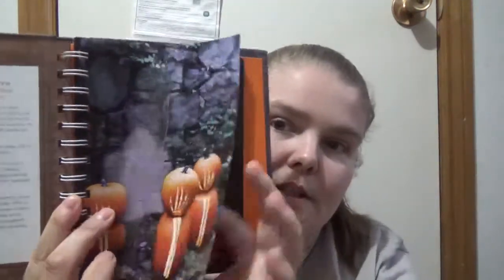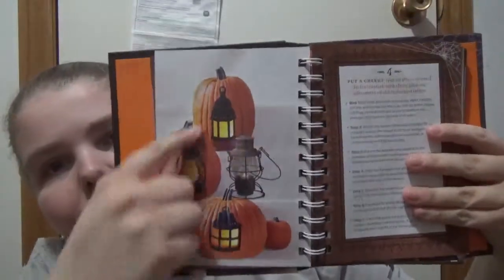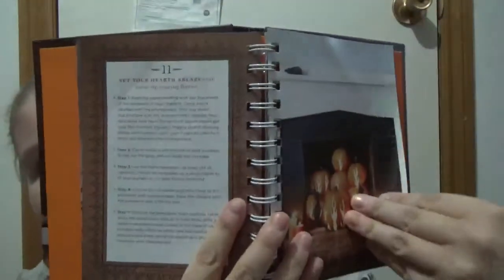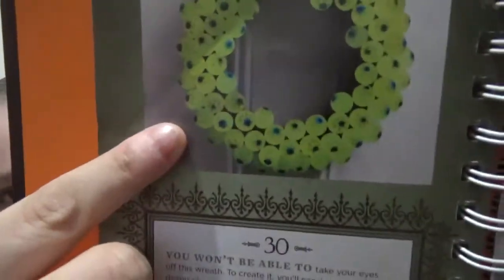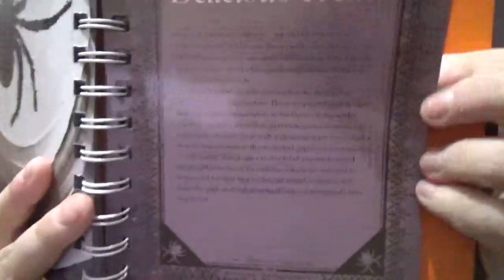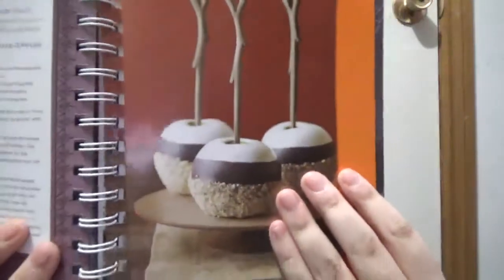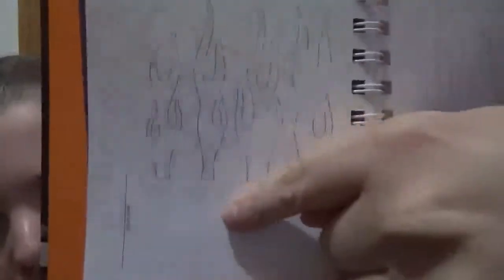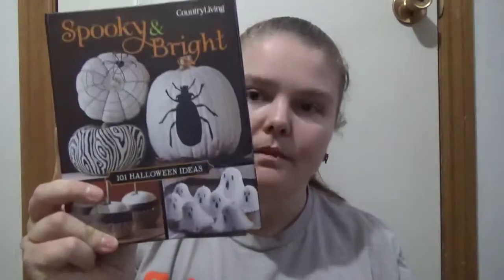Spooky & Bright 101 Halloween Tips